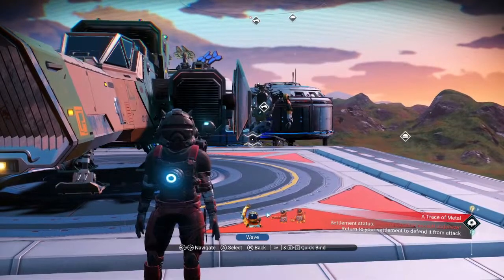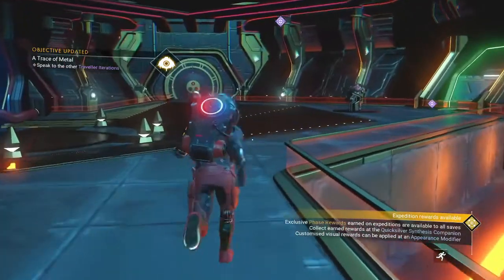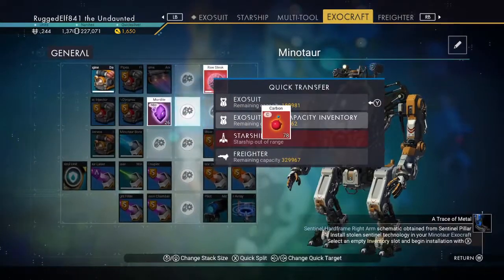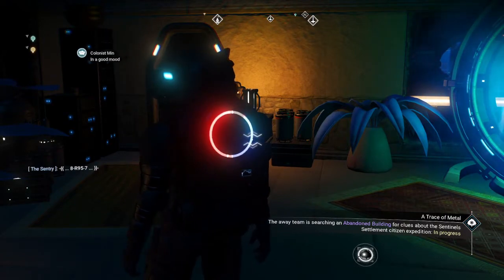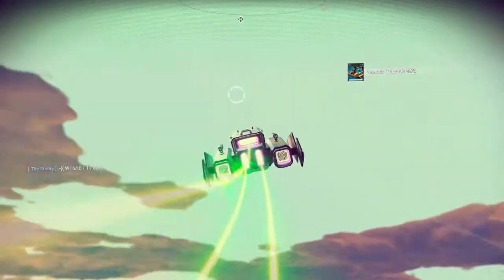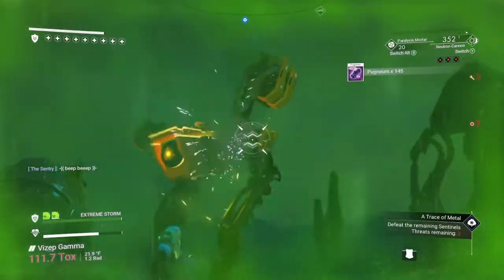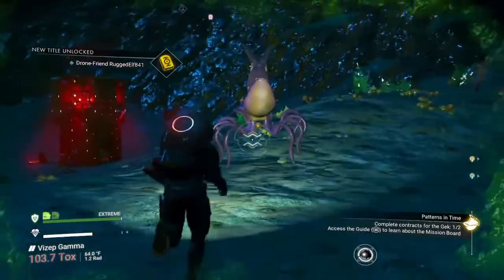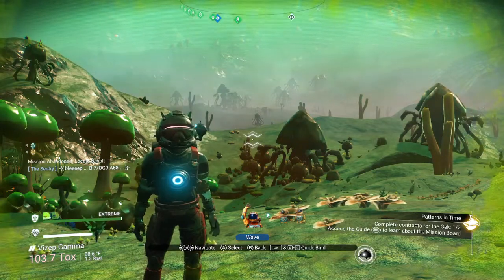Trace of Metal Quest: Robot Companions - NMS - Rugged Elf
I go into my Steam save to run the Trace of Metal Quest. I get to create my new little sidekick Gilligan and put some fancy duds on my mech, George. Watch us while we run through the gauntlet to make it happen.